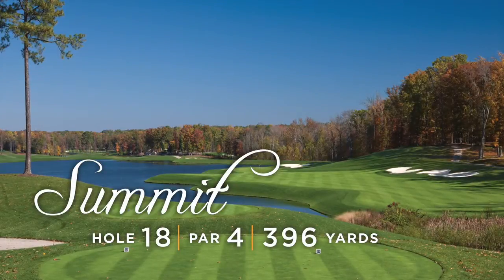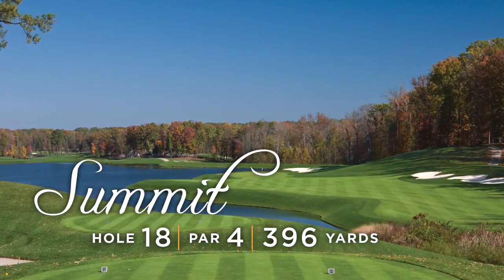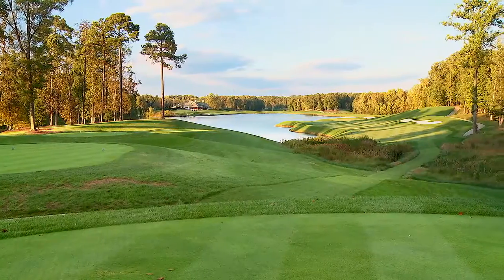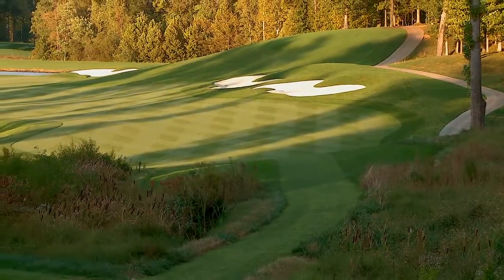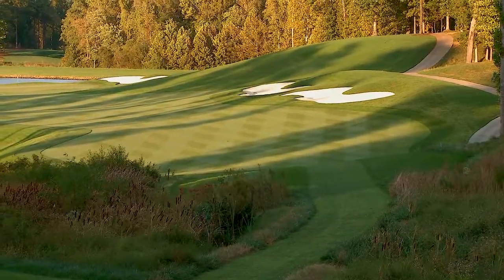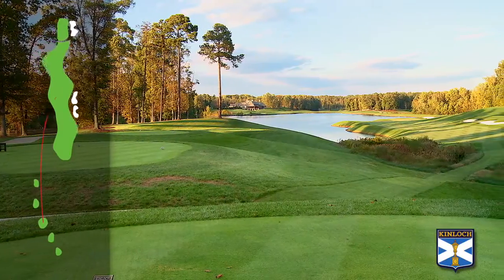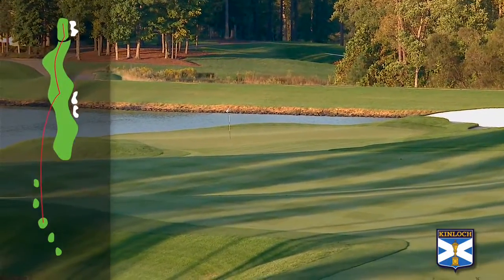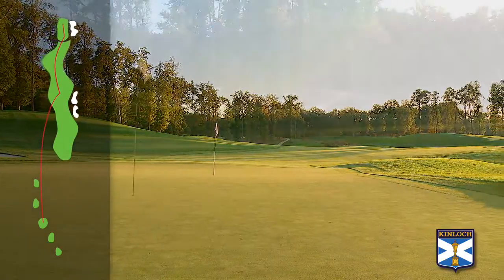Kinloch Course Hole 18